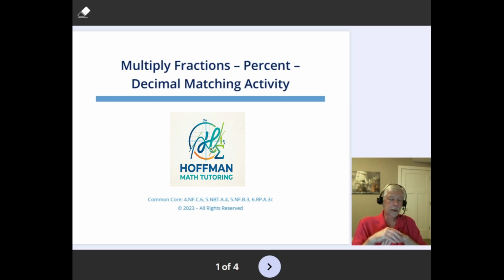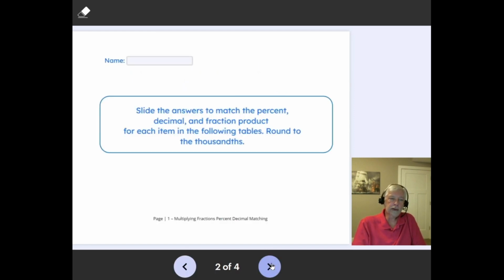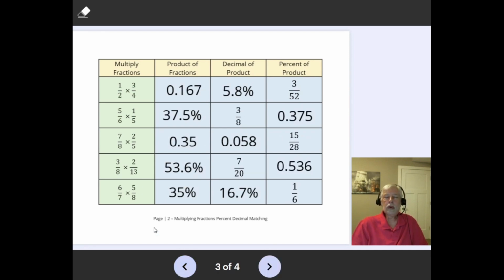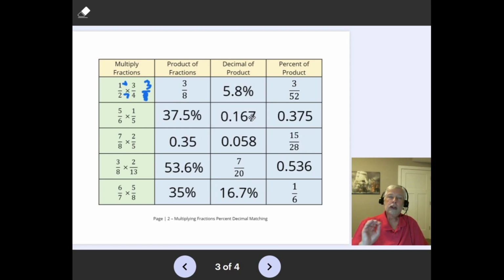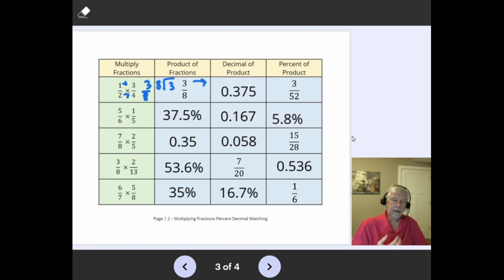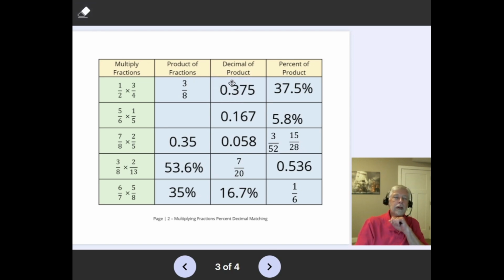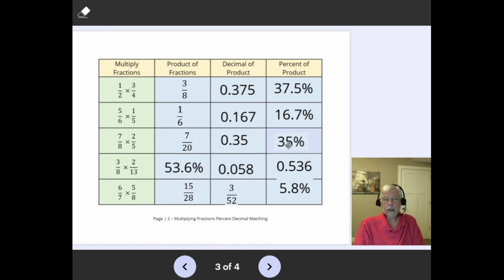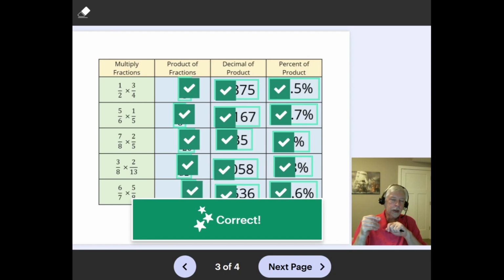Wyzant Tutor Spotlight: William H., 06/06/2026 22:06:25